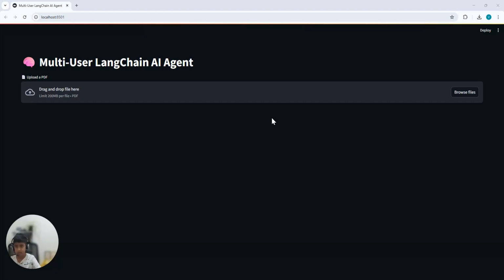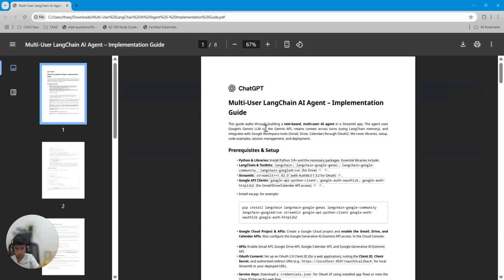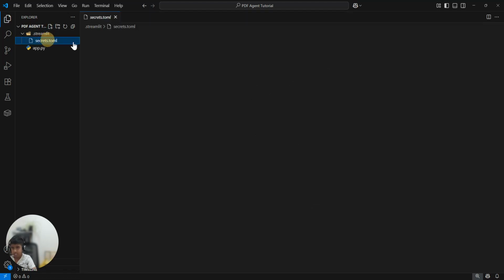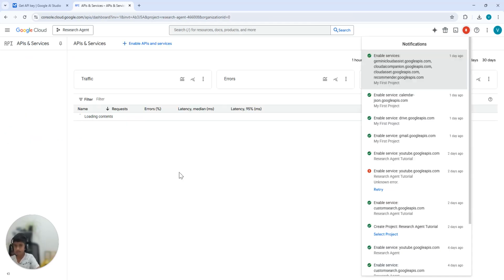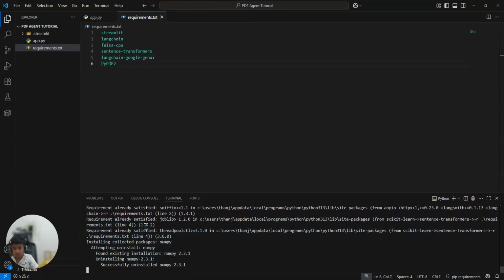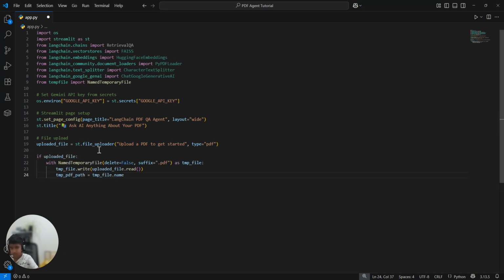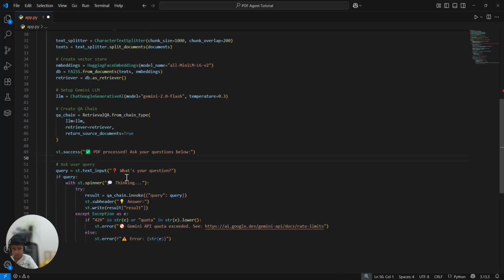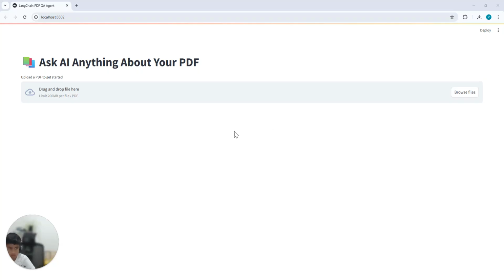Create an PDF Agent - AI Agent in Python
This is a PDF Agent that reads and analyze PDF and give information that you say and it is Gemini as the brain.